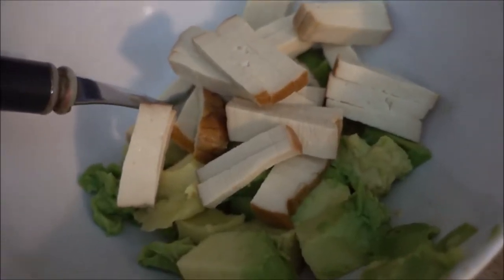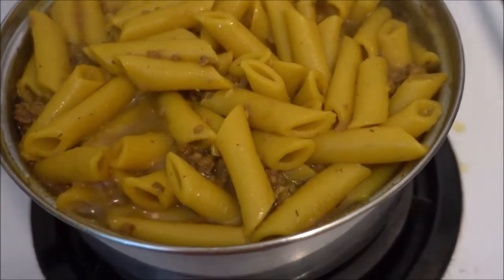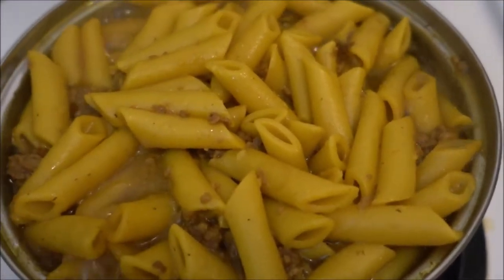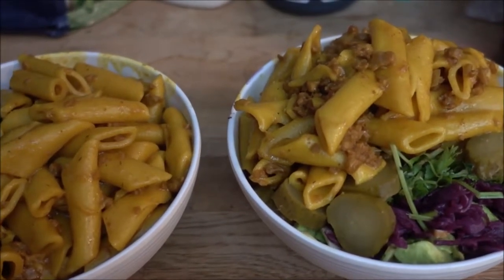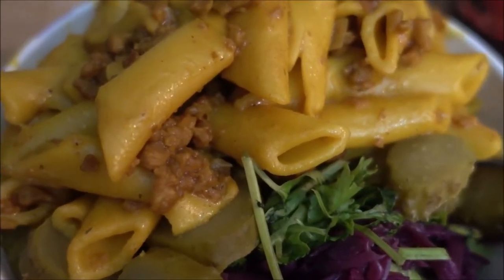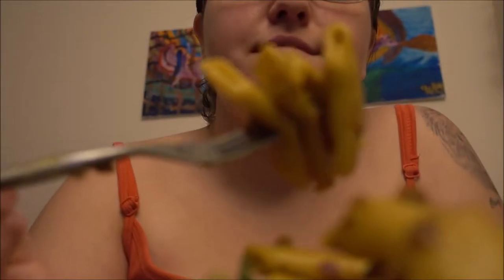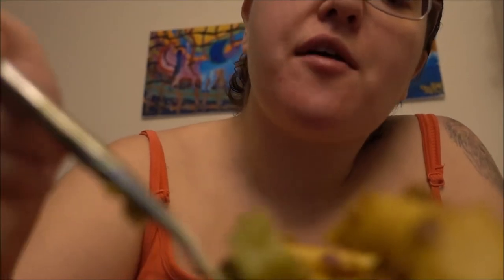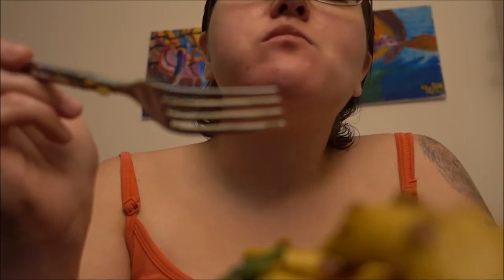Simple Vegan Pasta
When you have a craving for pasta, but you don't want to have to do a lot of work.